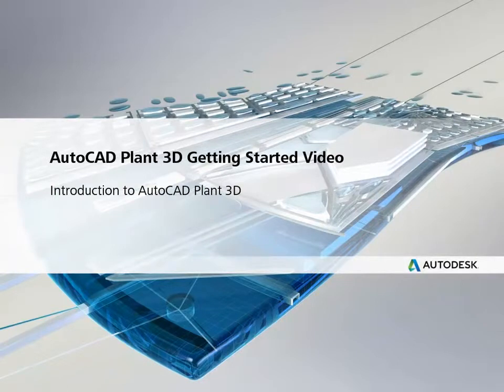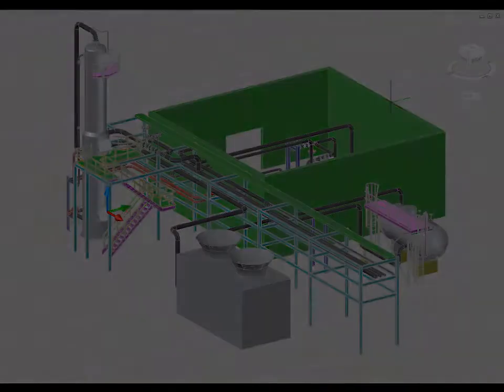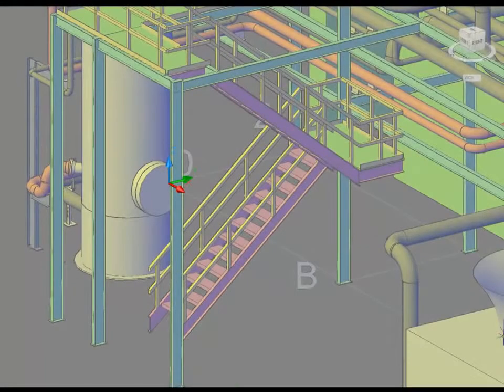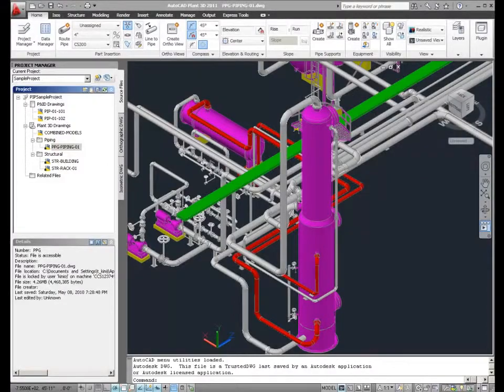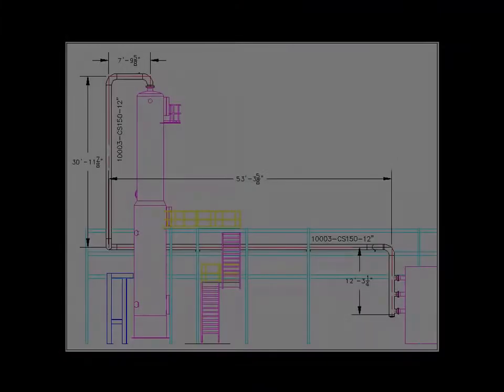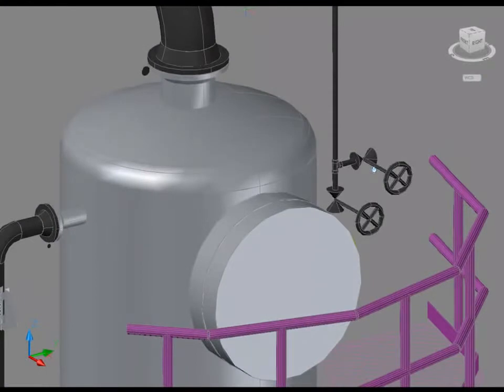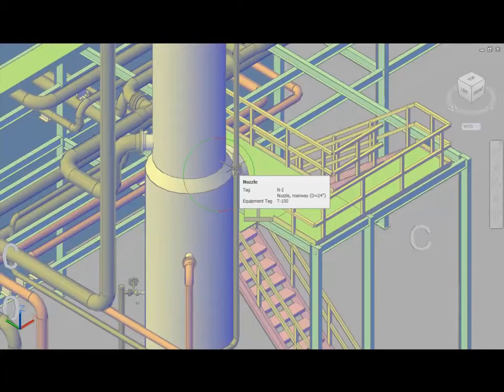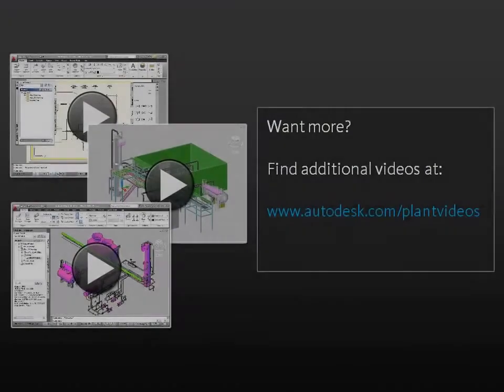MAPData - Introdução ao AutoCAD Plant 3D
Projete, modele e documente plantas de processos com Plant Design Suite. Baseado na plataforma AutoCAD®, essa suite traz um moderno projeto 3D para projetistas e engenheiros de plantas e processos. É dirigido às orientações de Spec´s, além de ser provido com vasto catálogo normalizado para peças, equipamentos, suportes estruturais e tubulações.
Confira como o Autodesk Plant Design Suite pode ajudá-lo a plantas e processos com facilidade e precisão. Descubra uma ampla gama de ferramentas que o ajudará na estruturação de seus projetos.